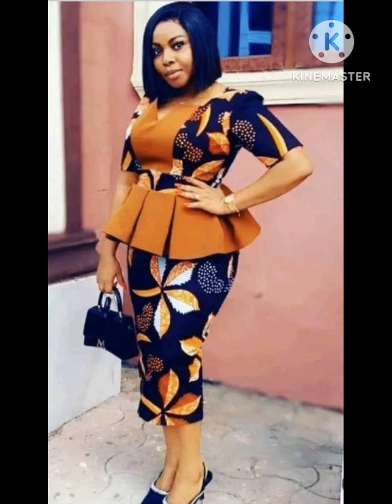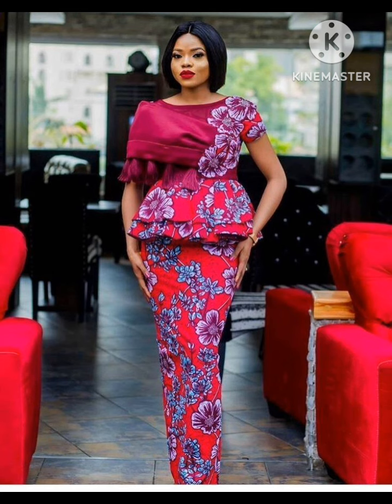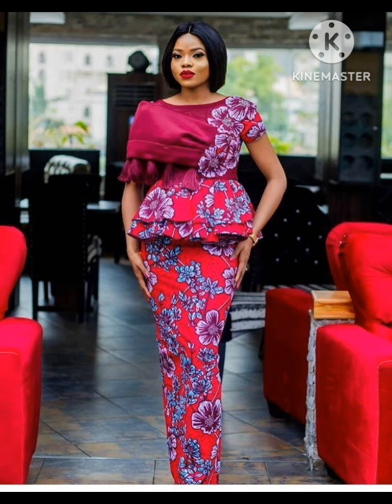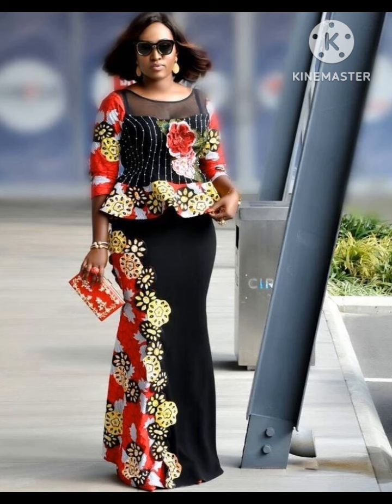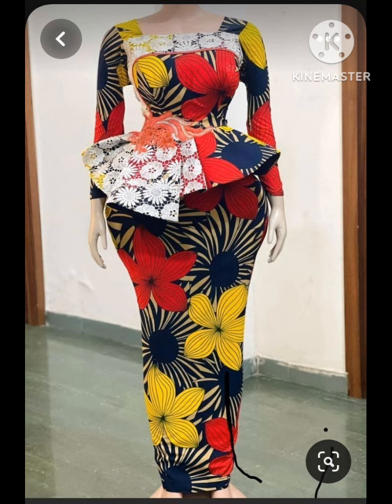2024 African Ankara Fashion: Elevate Your Style with Skirt and Blouse; latest Ankara styles